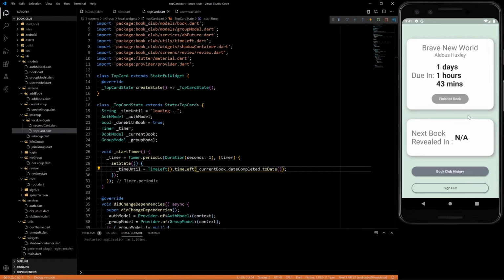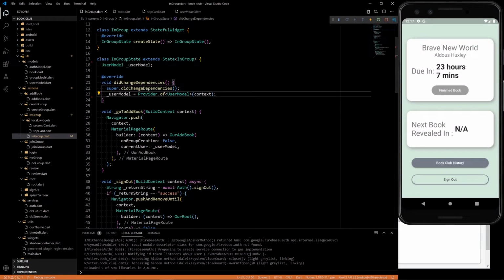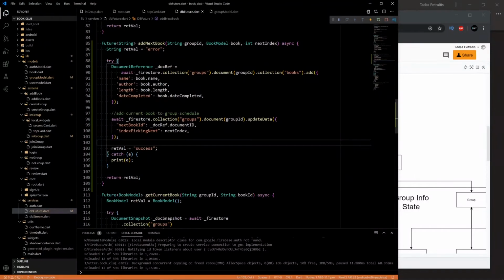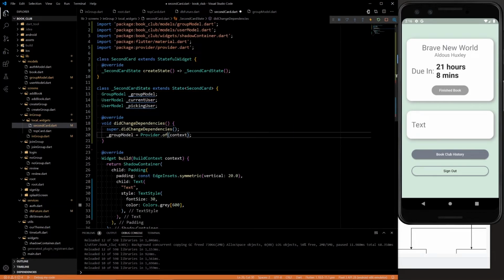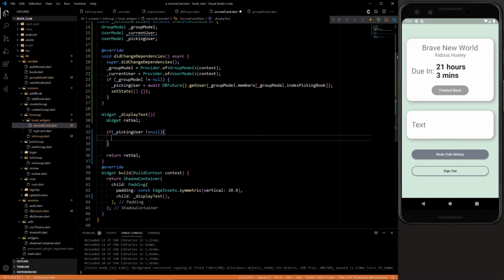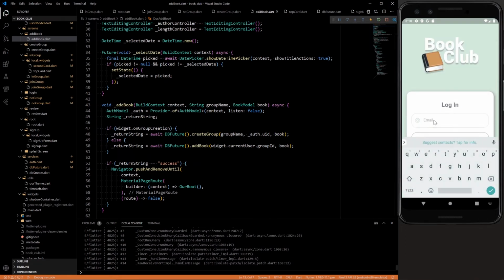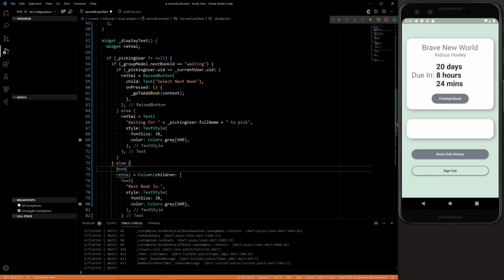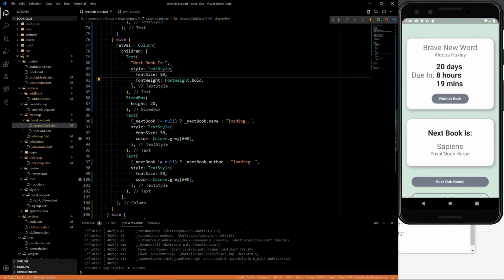Next Book Algorithm | Complete Flutter App #17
In the last video we spent 4 whole hours refactoring the code. And after the refactoring were ready to get back to getting this app done! Today we get the algorithm for who picks the next book. It's a pretty simple algorithm, but figuring out the logistics was a little tougher.

Super cheap, quality mouse. And batteries last forever:

Docking station to keep everything organized: